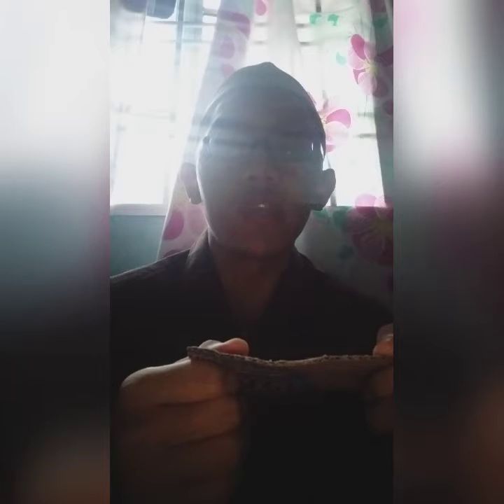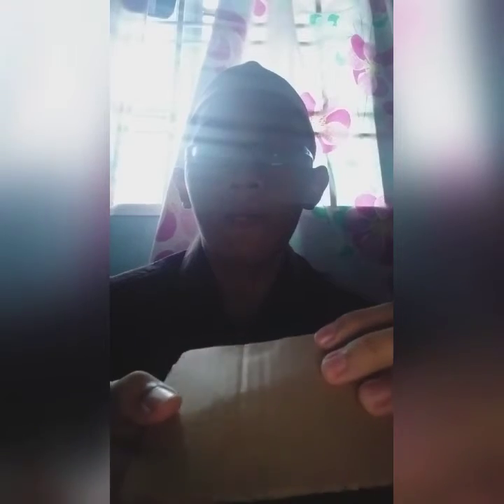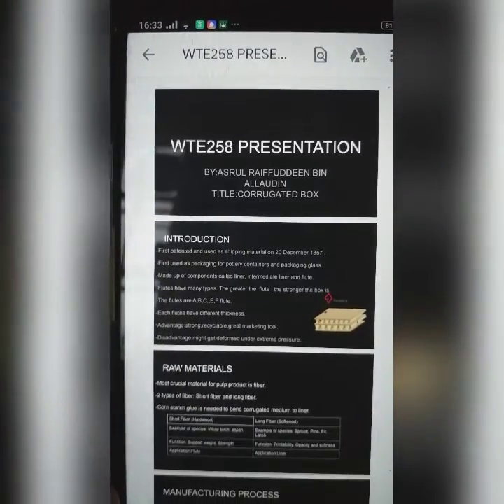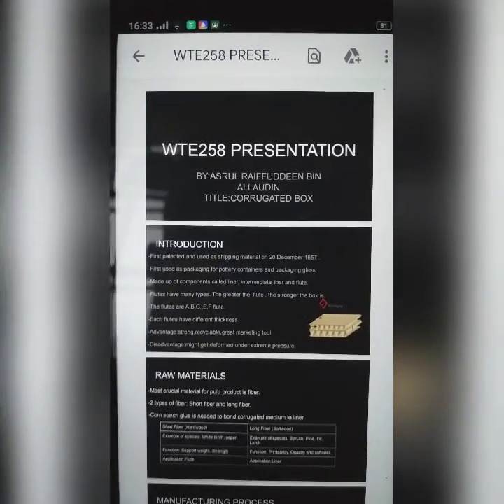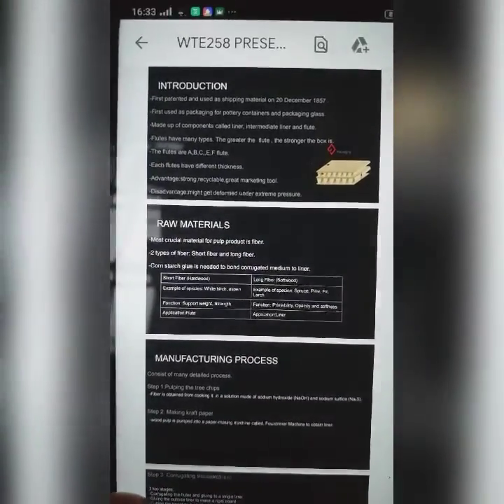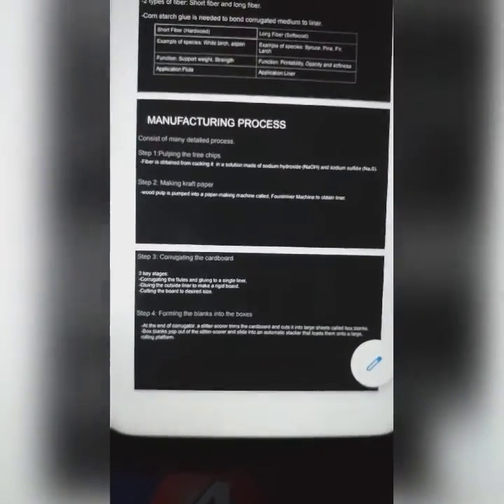WTE258 PRESENTATION-CORRUGATED CARDBOARD